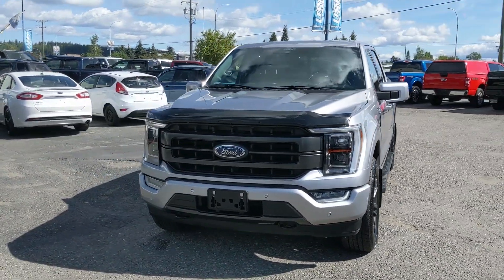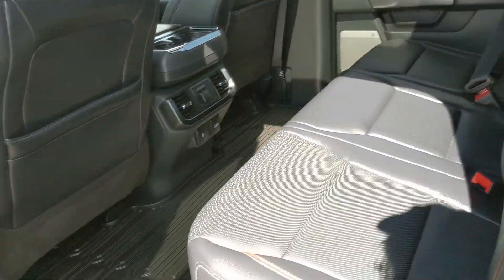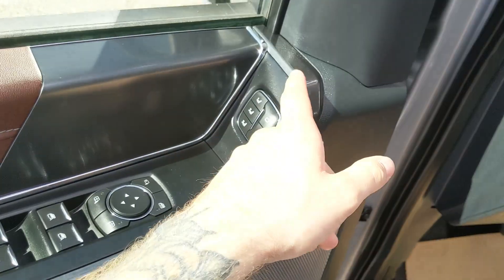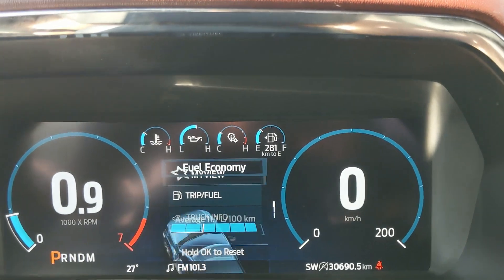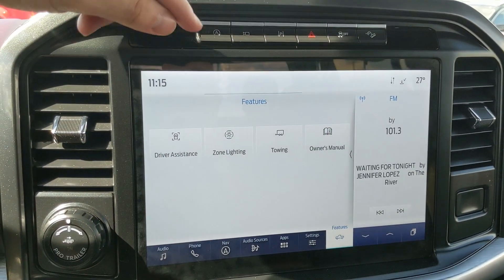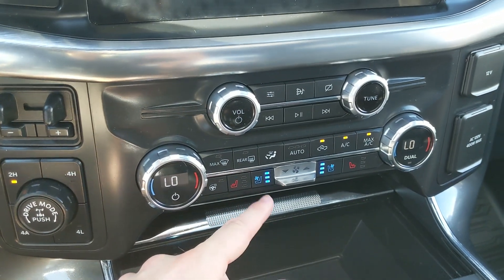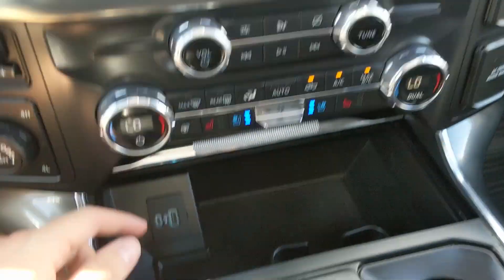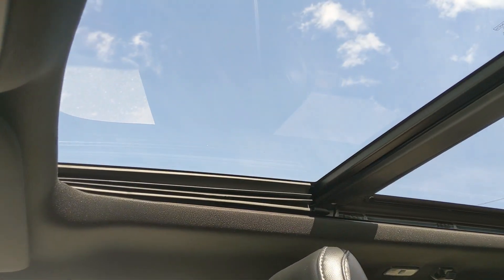2021 Ford F-150 Lariat Walk-Around | Stock# B7395 | Prince George Ford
Stock# B7395 | 2021 Ford F-150 Lariat

30,690 KMS
2.7L V6 EcoBoost Engine
10-Speed Automatic
5-1/2 Foot Box
Coming in Iconic Silver Metallic with Black Leather interior.

Seats 5, Remote Vehicle Start, Heated/Cooled Front Seats, 360 Degree Camera, 4x4 FX4 Off-Road Decal, Accent-Colour Angular Step Bar, Body-Colour Door Handles w/Body-Colour Bezel, Body-Colour Front & Rear Bumpers, Box Side Decal, Chrome Single-Tip Exhaust, Class IV Trailer Hitch Receiver, Dark 2-Bar & 1 Minor Bar Style Grille, Exterior Parking Camera Rear, Front dual zone A/C, FX4 Off-Road Package, Heated door mirrors, Heated Rear Seats, Heated Steering Wheel, Hill Descent Control, Lariat Sport Appearance Package, Memory seat, Monotube Rear Shocks, Navigation system: SYNC 4 Connected Navigation (w/Free 3-Year Trial), Off-Road Tuned Front Shock Absorbers, Power driver seat, Radio: B&O Sound System by Bang & Olufsen, Remote keyless entry, Rock Crawl Mode, SYNC 4 w/Enhanced Voice Recognition, Twin Panel Moonroof, Wheels: 18" 6-Spoke Machined-Aluminum.

1331 Central Street West
Prince George, BC
V2M 3E2